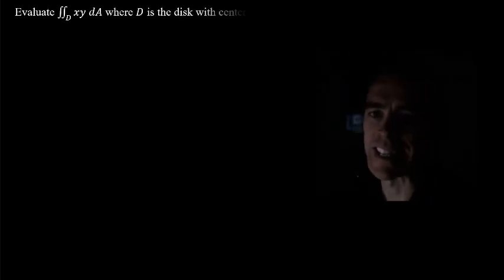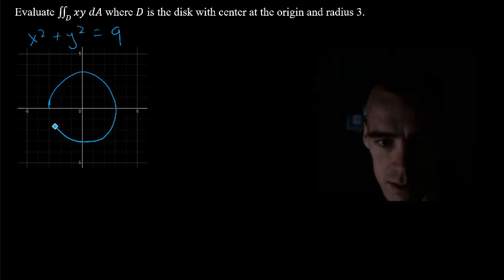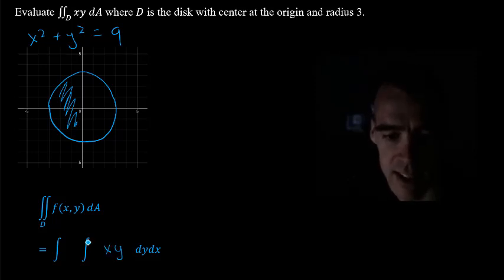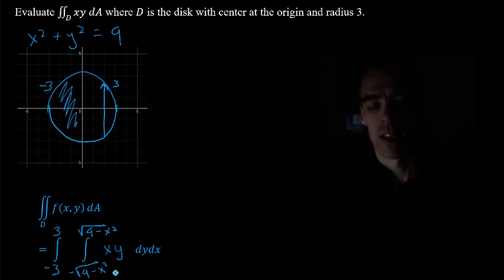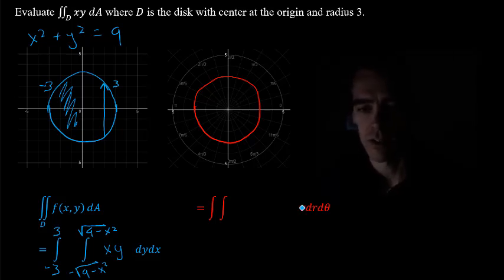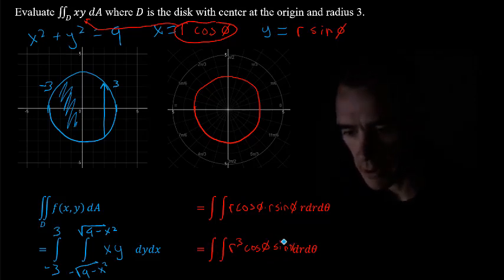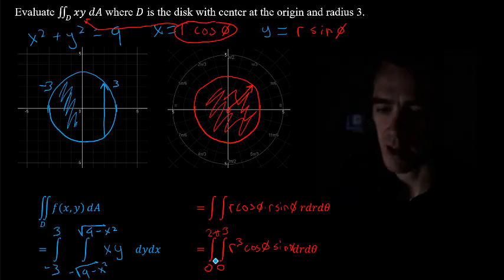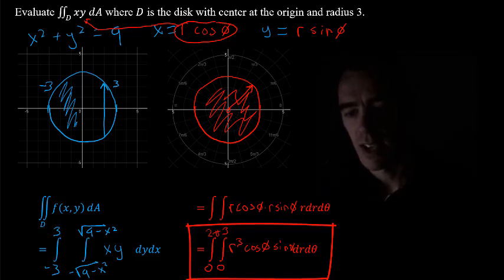Setting up a Double Integral in Polar Coordinates within the region x^2+y^2=9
How to set up the double integral of the function xy evaluated over the region x^2+y^2=9 in both rectangular and polar coordinates.